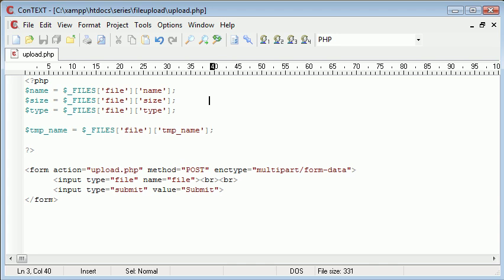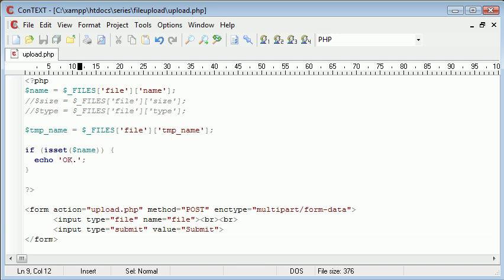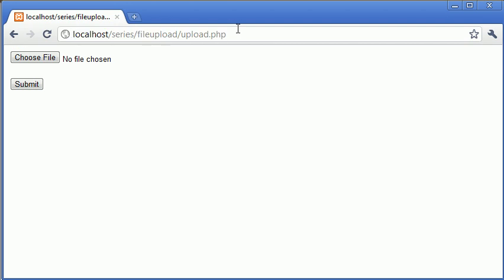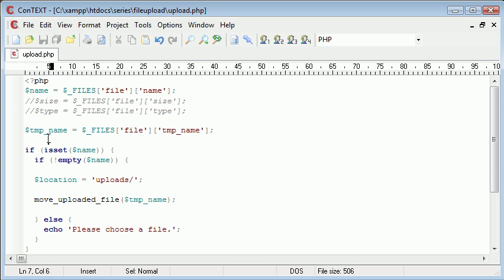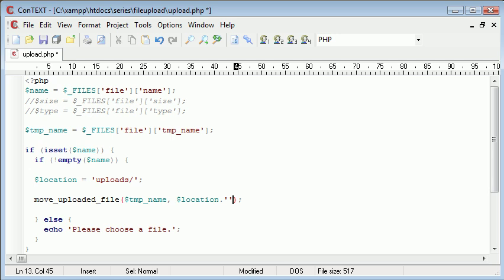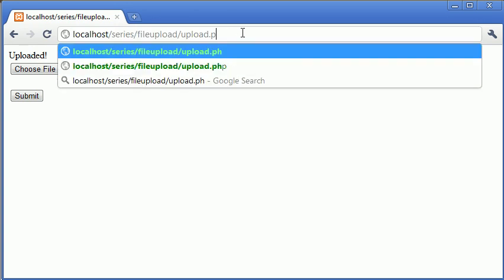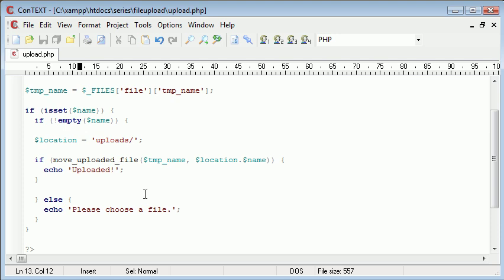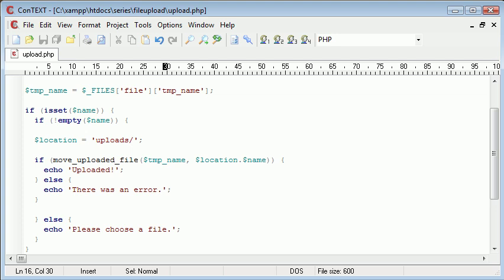Beginner PHP Tutorial - 88 - Uploading Files: The Basics Part 2